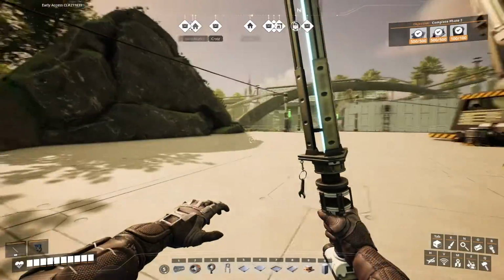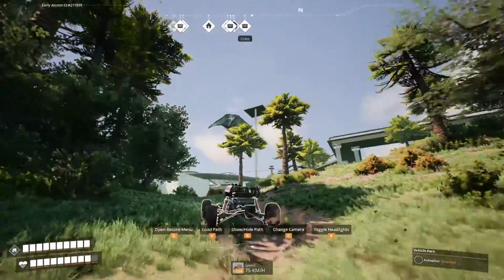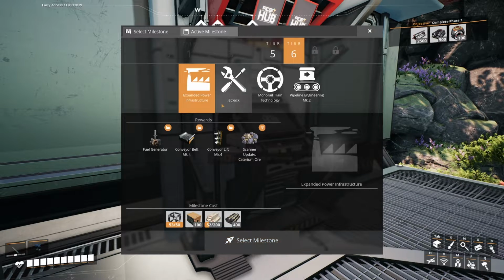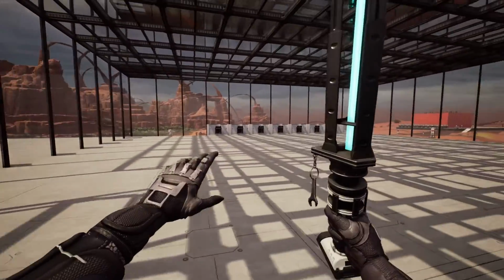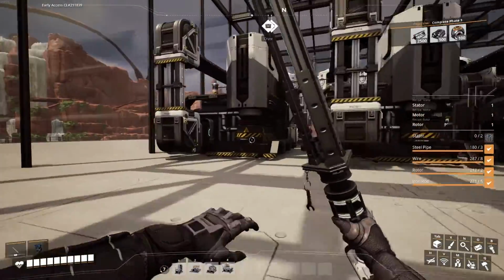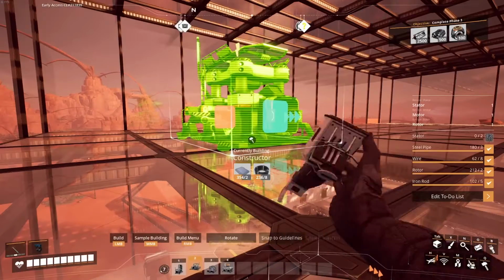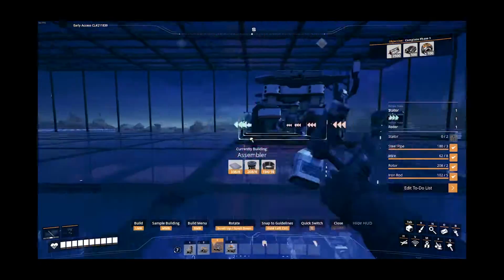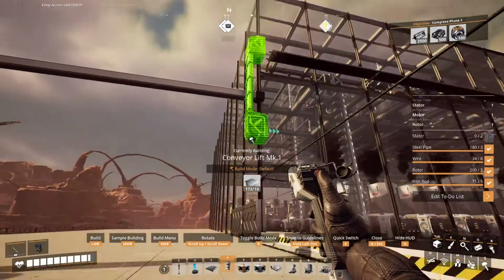I Unlocked a NEW VEHICLE in Satisfactory! - The Explorer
Today we learn how to use The Explorer in Satisfactory! We also unlock glass and transform our factory with it! Satisfactory is a first-person open-world factory building game with a dash of exploration and combat. Play alone or with friends, explore an alien planet, create multi-story factories, and enter conveyor belt heaven!